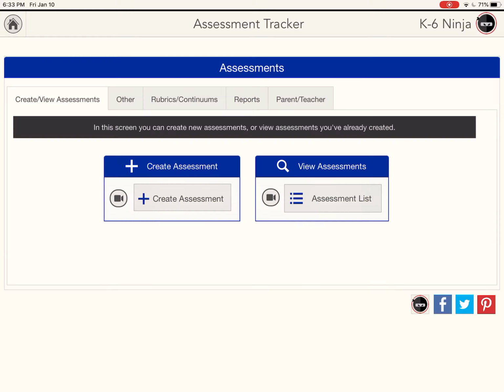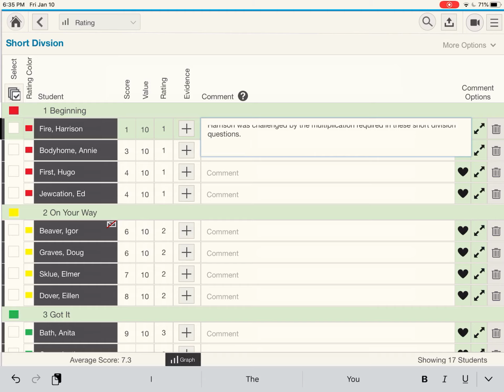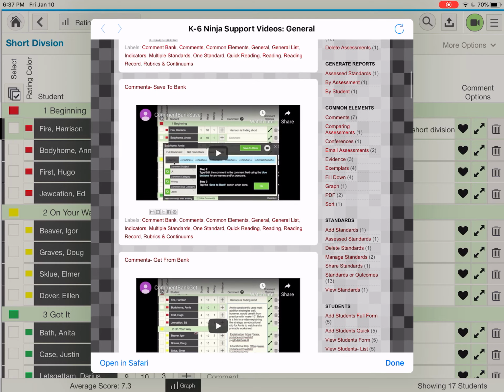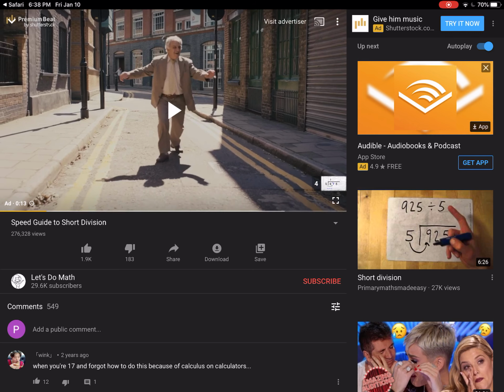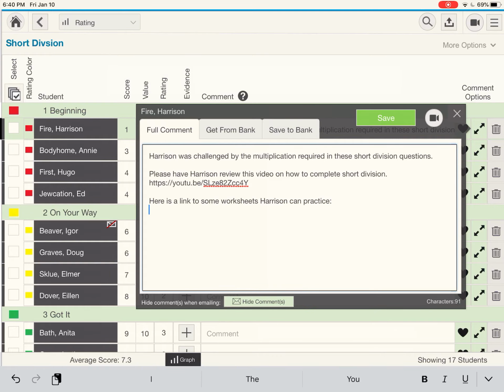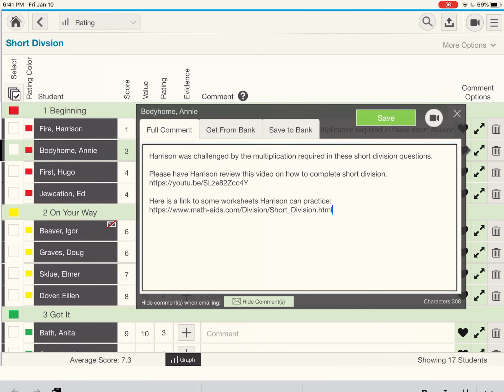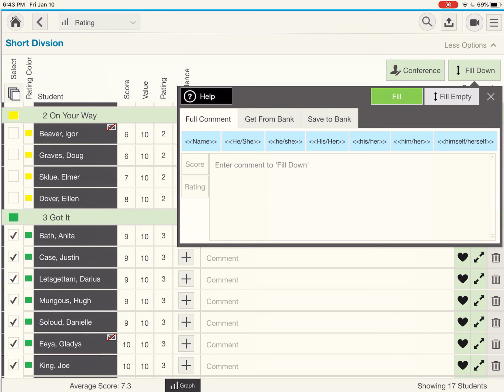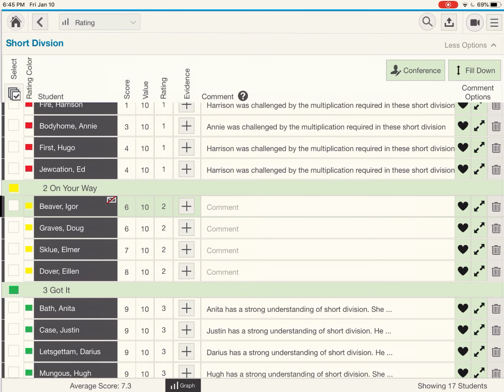Assessment Tracker- Basic Comments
How to enter basic comments using the 'Assessment Tracker' app.